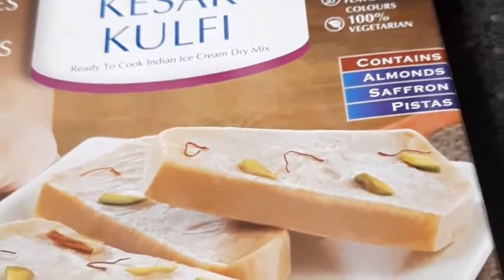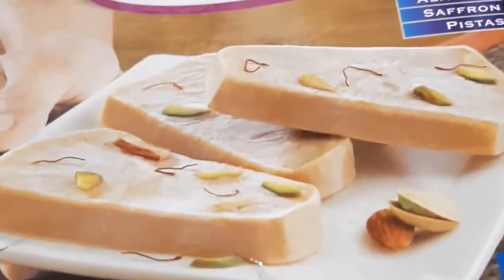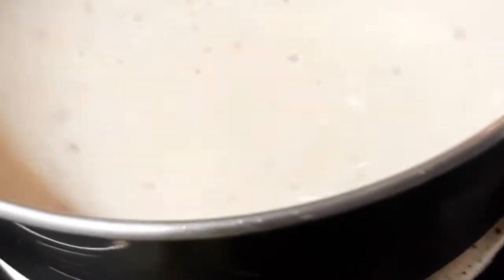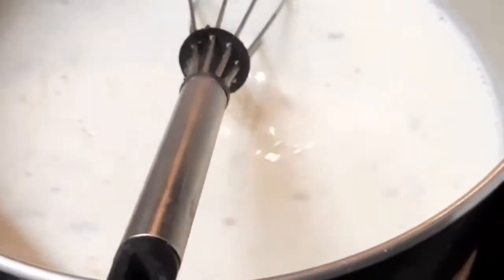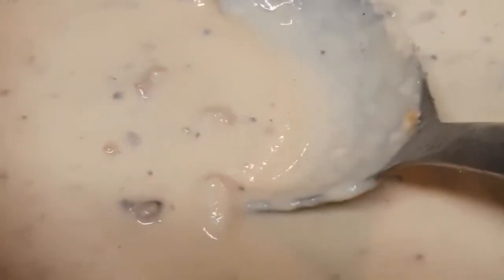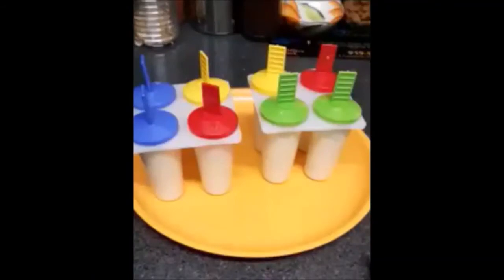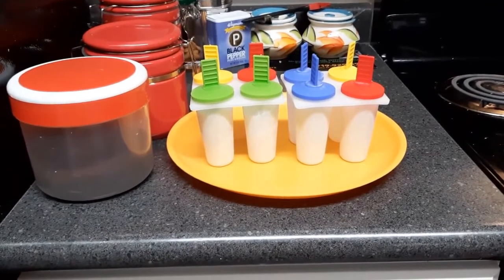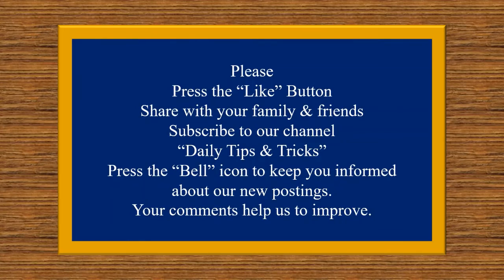Kulfi | குல்ஃபி| Milk Desert| Father's Day 2021 special |Kamala Subramanian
Daily Tips & Tricks
Kulfi / குல்ஃபி
Tasty Milk sweet.
Presented by
Kamala Subramanian & S.Subramanian
Ingredients
Kulfi mix from market
Whole milk
Walnut, Badam, Pista (Preference is yours)
Cardamom
Sugar ( your preference)

You may also like the following posts.